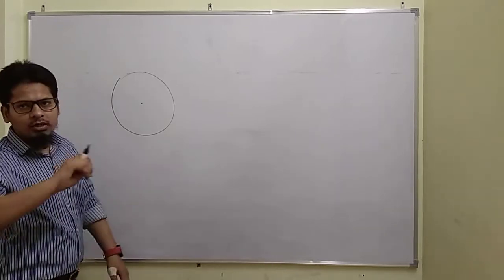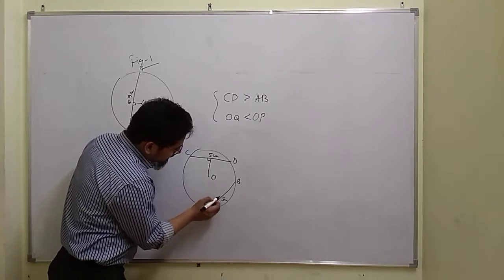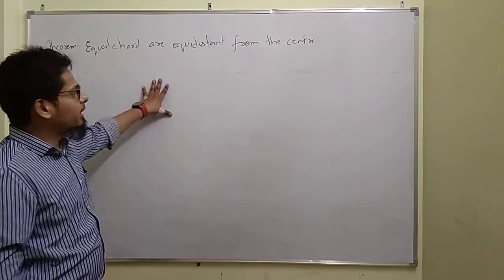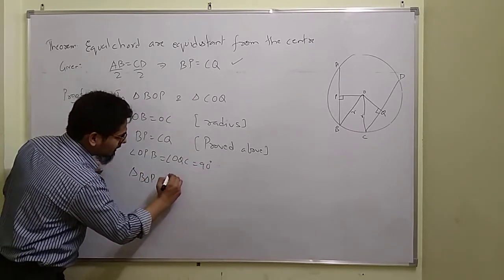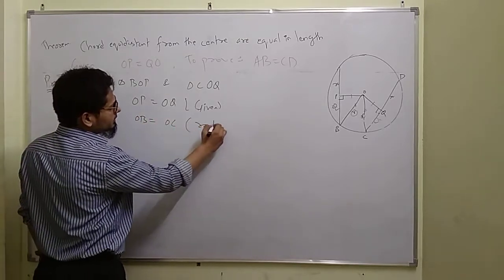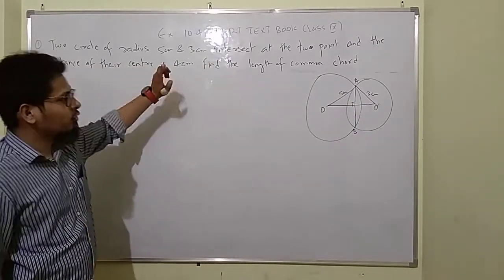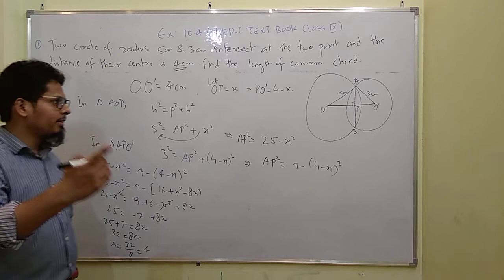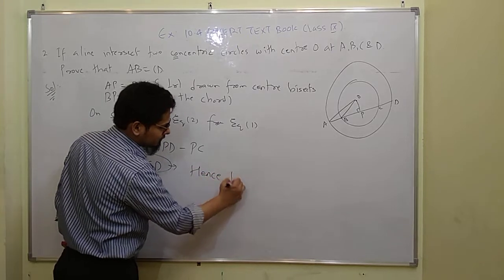Circles class 9 part 3